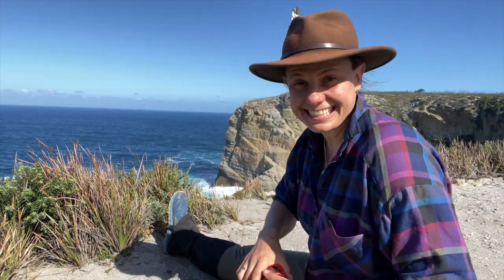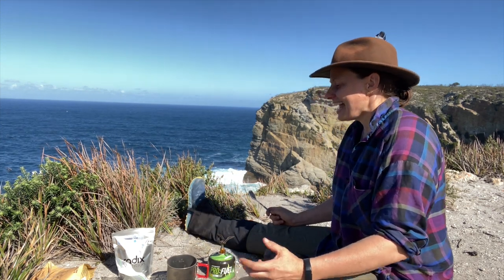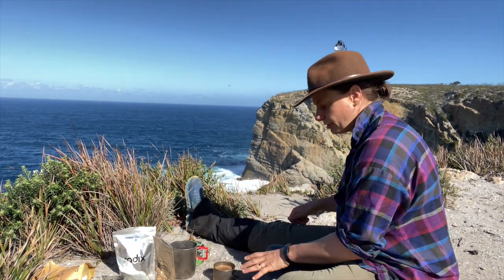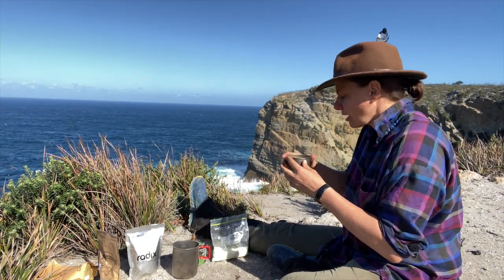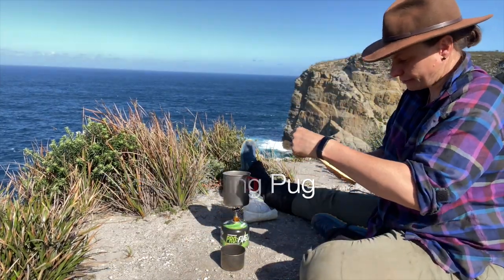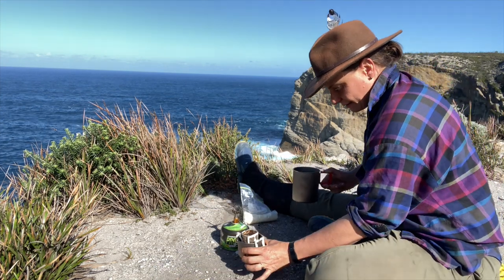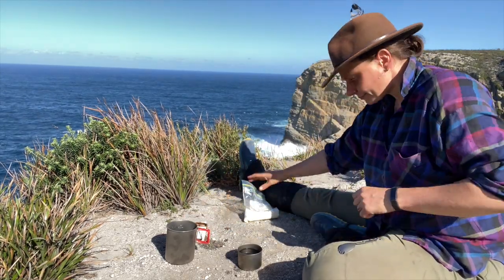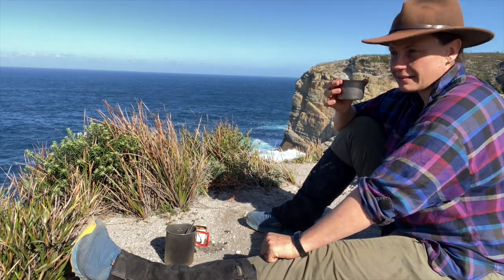How to make a great cup of coffee on the trail: My favourite ways to make coffee Hiking /backpacking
I bang on about how i make coffee while hiking and I've found a new method that makes bloody good coffee.

I purchased all this coffee with my own money.

I start talking about cowboy coffee then I chat about my new favourite method drip filter coffee from the Laughing Pug.

0:01:14 - How to make a Cowboy coffee
0:03:46 - How to make drip coffee - using Laughing pug

I purchased this coffee with my own money and have not received any incentives or discounts to chat about them. I just think they are easy and yum.